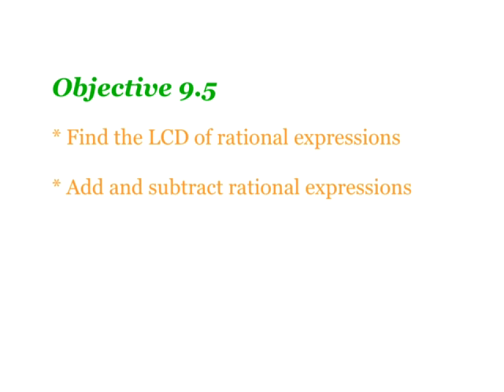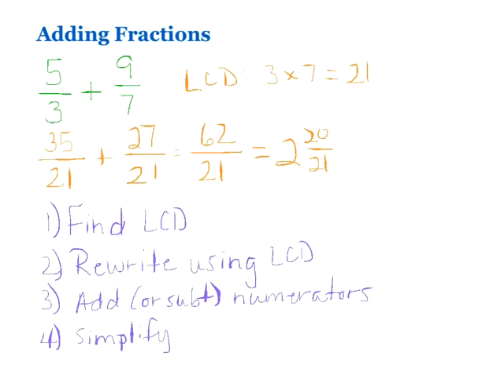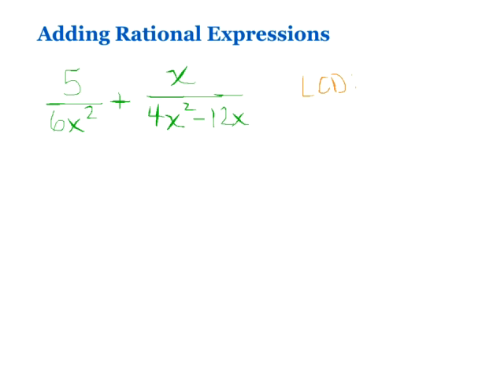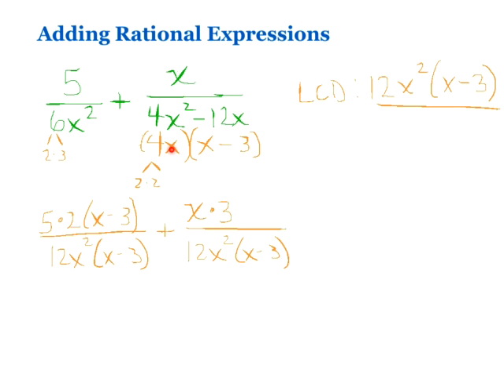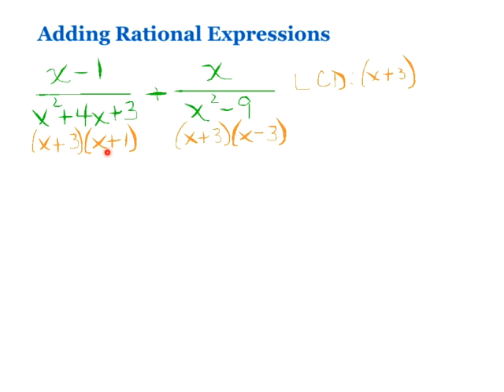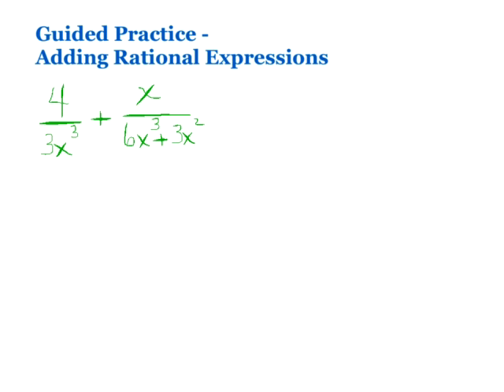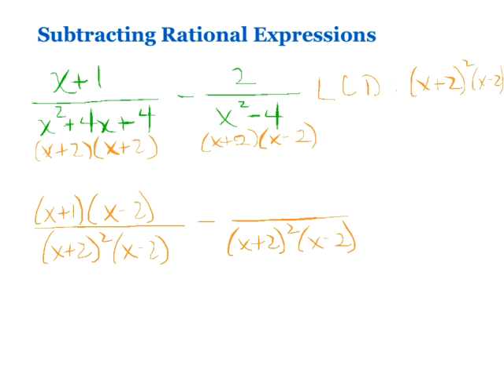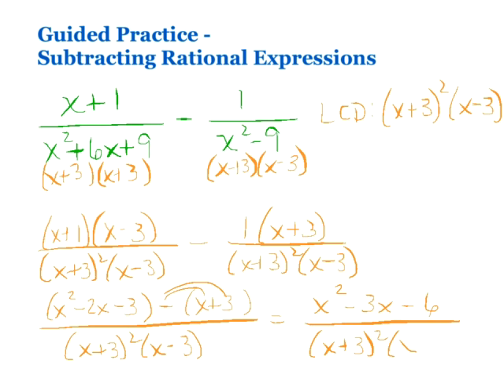5.5 Add and Subtract Rational Expressions